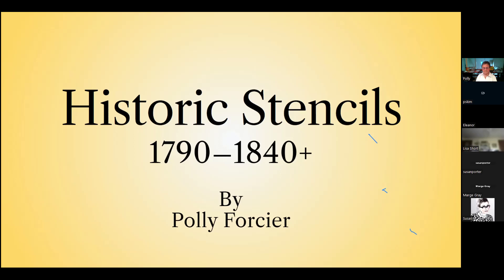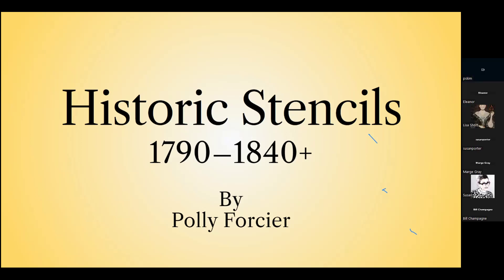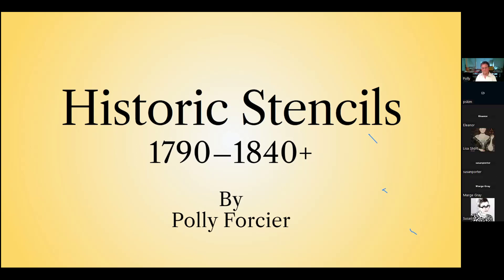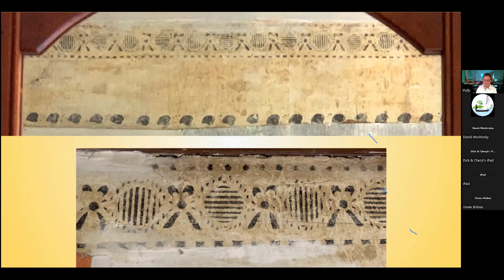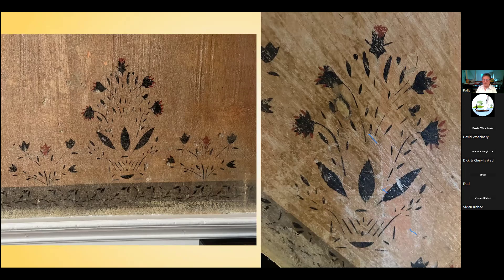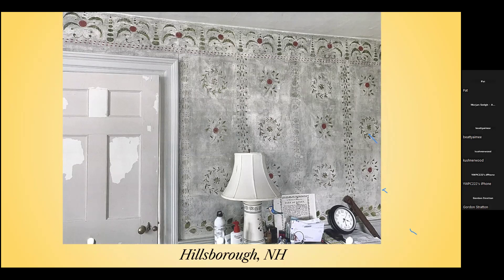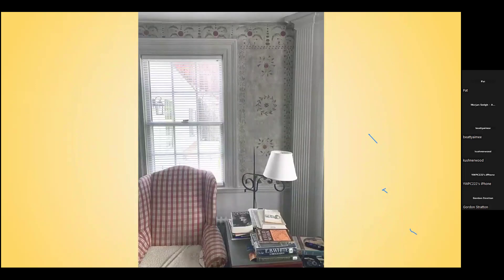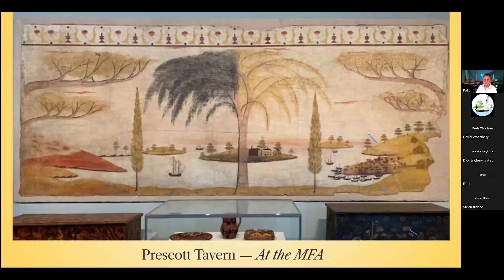Virtual Lecture with Polly Forcier on Historic Stenciling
Polly Forcier presented a virtual lecture on Historic Stencils from  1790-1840+. Beginning with “Border Wall Stencils” from c.1790-c.1820, she then discussed all-over wall stencils in imitation of wallpaper. She will go on to discuss the stencils used in the Rufus Porter School of Wall Stencil Murals. She end with with a brief "how to" video on stenciling.